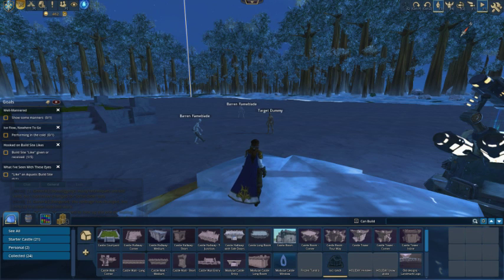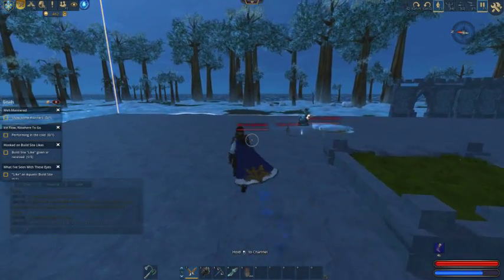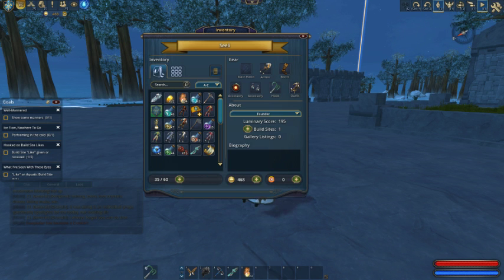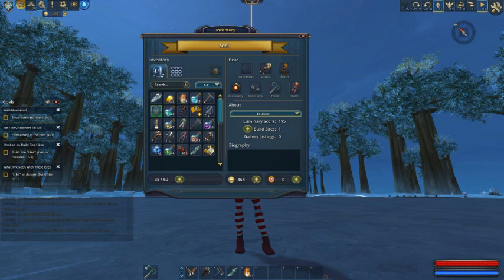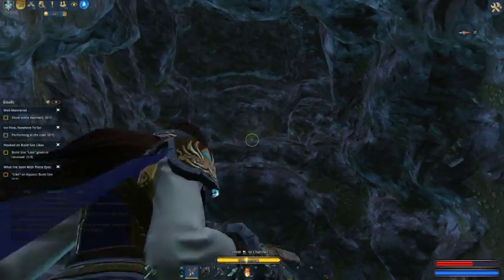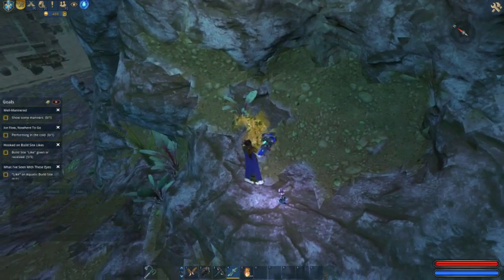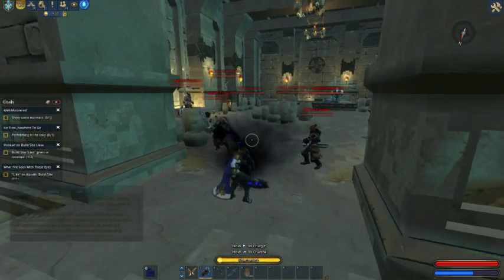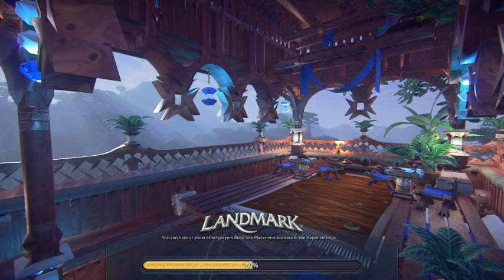Landmark Basics : Combat Extreme Lag edition!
Dvader0086 shows you the non building basics of landmark, and battles extreme lag during combat at the end.

Combat, Lumins, Crafting, and Adventuring

Warning: This video was shot with Landmark set to minimum graphic settings in order to reduce the lag. During the combat at the end, extreme lag was encountered. I have Nvida GTX960 and a Radion HD 7800 series A-10 APU. I currently get 45 MB/s in internet speed. The lag is on the sever. Not my computer..